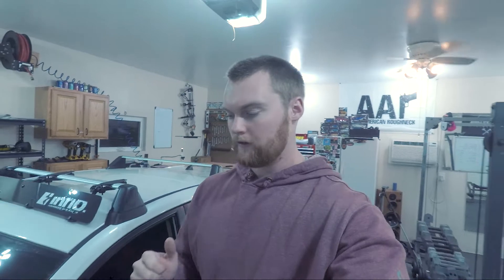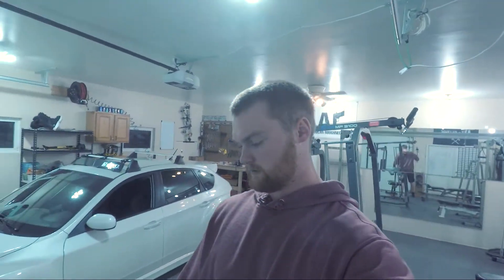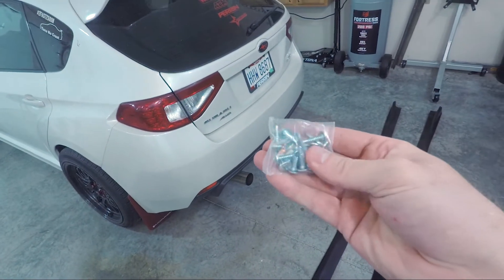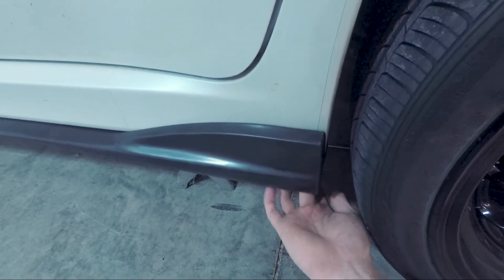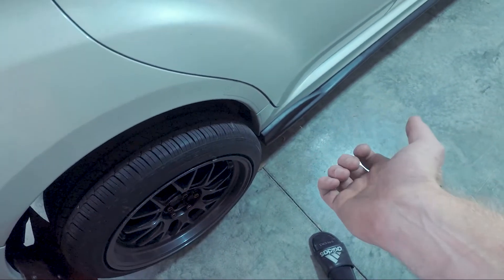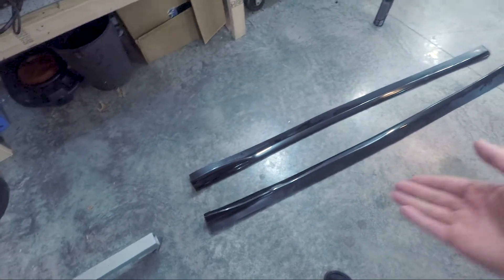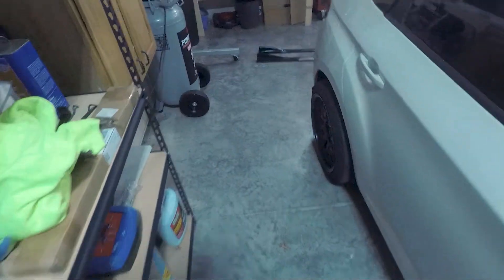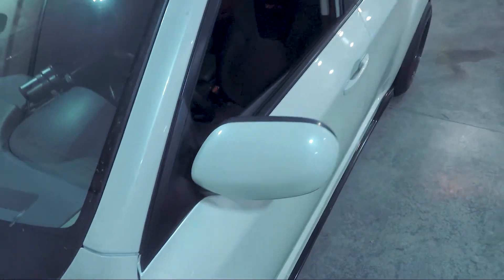Installing Cheap Amazon Side Skirts!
In this video I show you how to change the look of your car for cheap!

Side Skirts

Ceramic Trim Coat

Garage Lights

Camera Gear used:
Camera Cage used
Camera Cage Handle used
Camera Monitor used
Gimbal used
Mic used